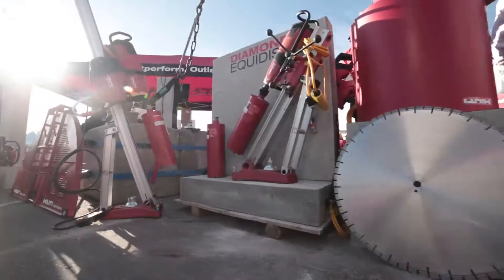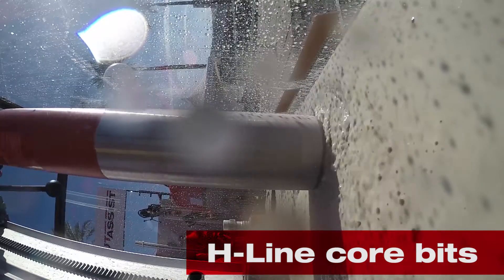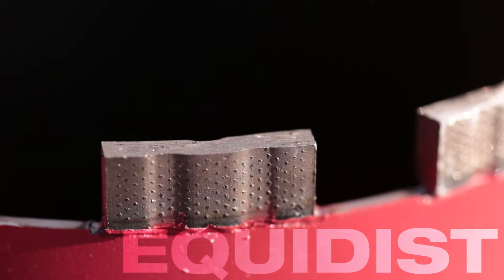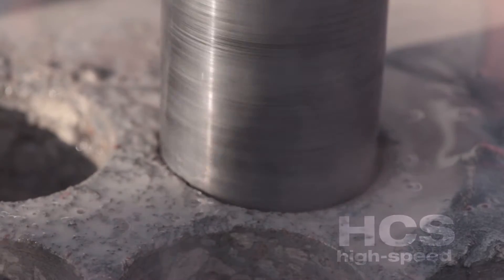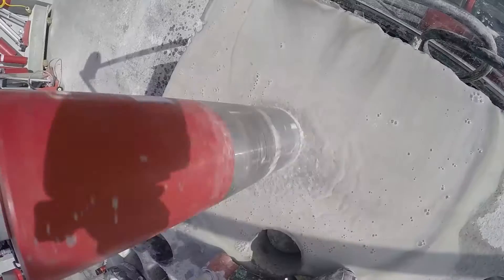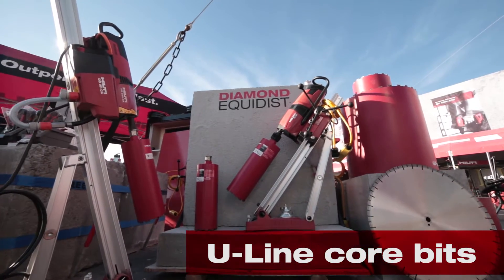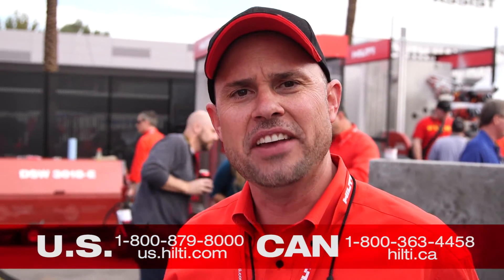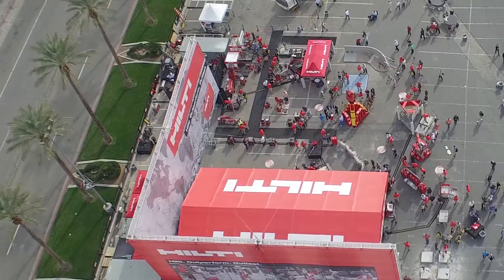DEMO of the Hilti H-line and U-line core bits at World of Concrete 2015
Want to learn more? Canada

Hilti introduces two new lines of versatile core bits at the 2015 World of Concrete in Las Vegas, Nevada.